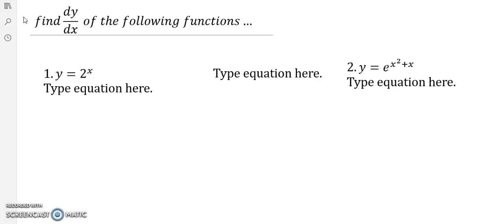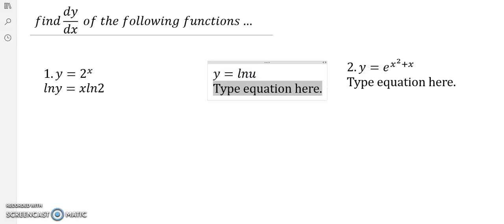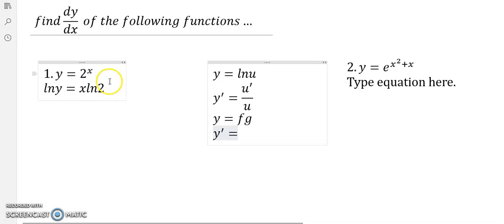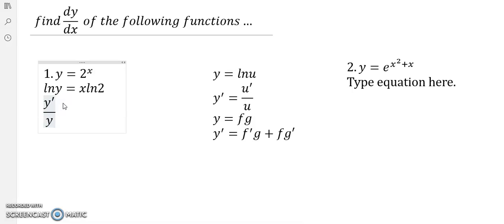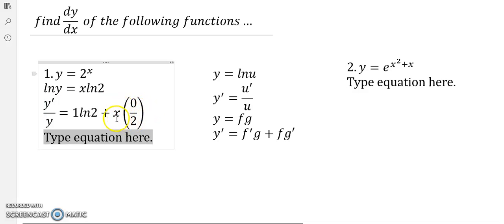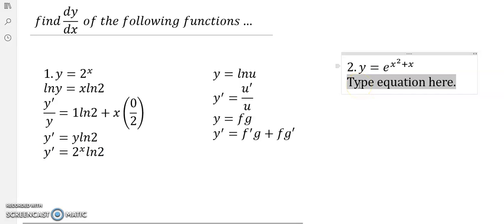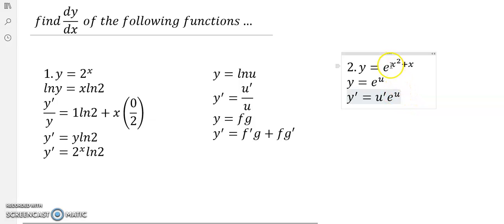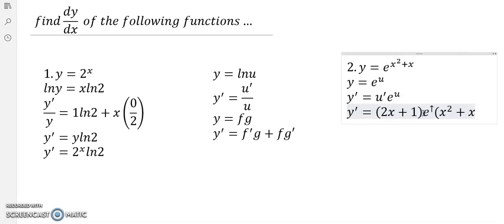how to derivate exponential functions of these forms y=2^x and y=e^(x^2+x)